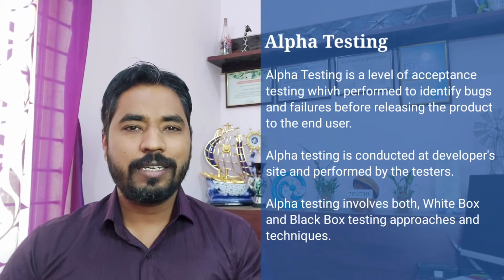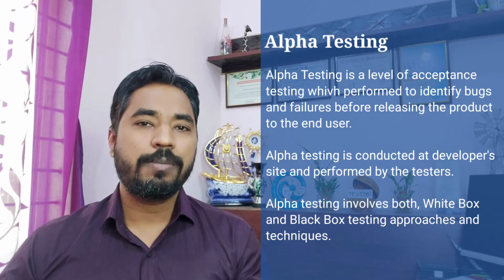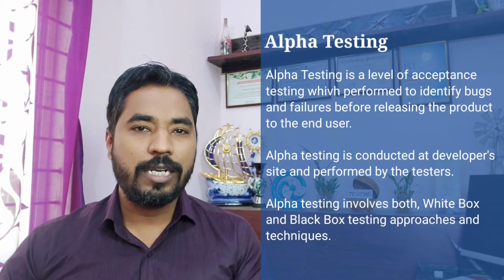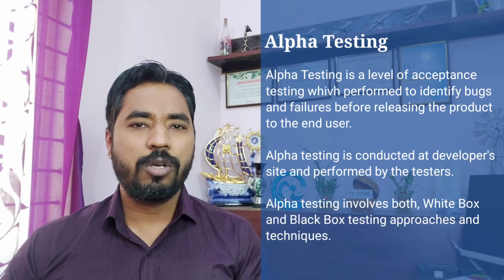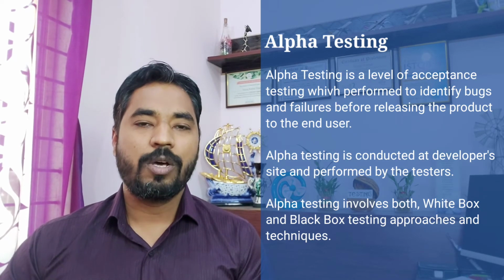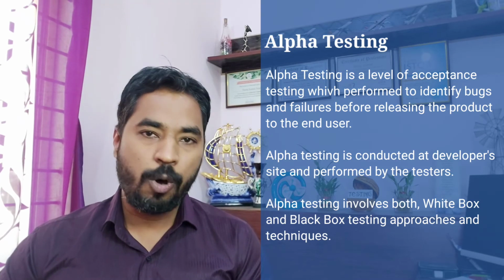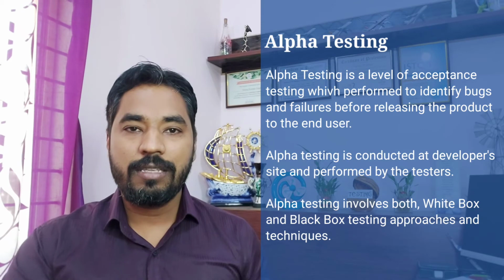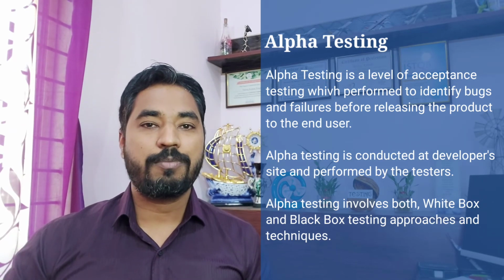What is Alpha Testing | Meaning of Alpha Testing | Definition of Alpha Testing |Technical Vocabulary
Hello Friends,

This channel is all about providing basic definition, meaning and example of various terms used in technical world.

This video will help you in understanding what is Alpha Testing.